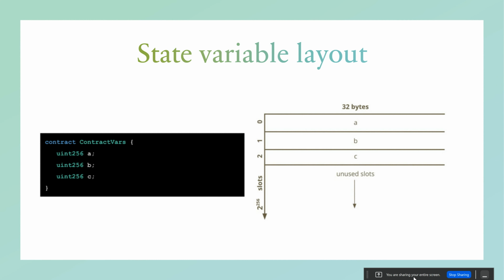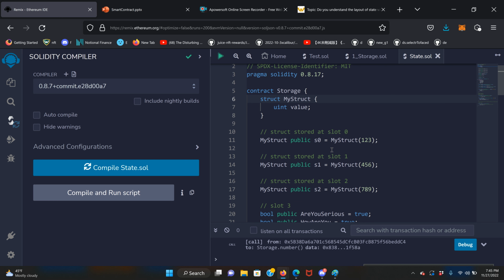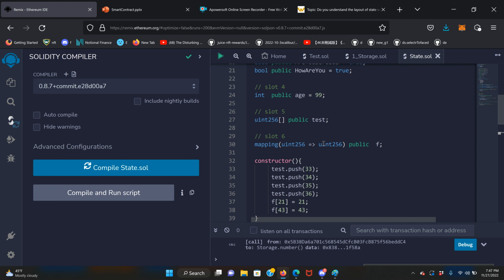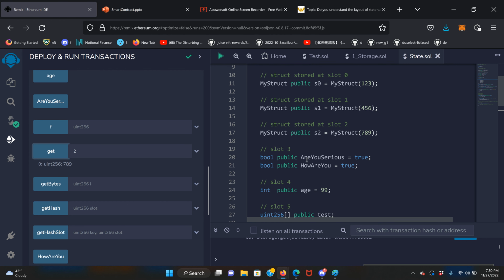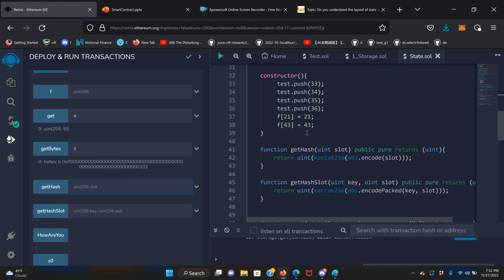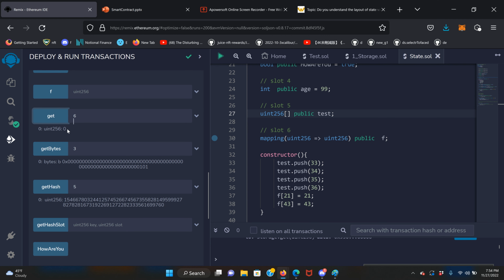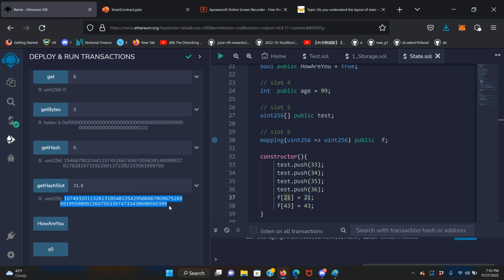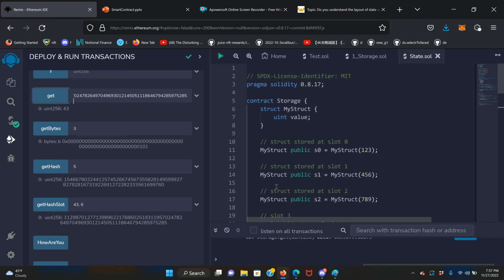Ep 106: Understand the layout of state variables of a smart contract